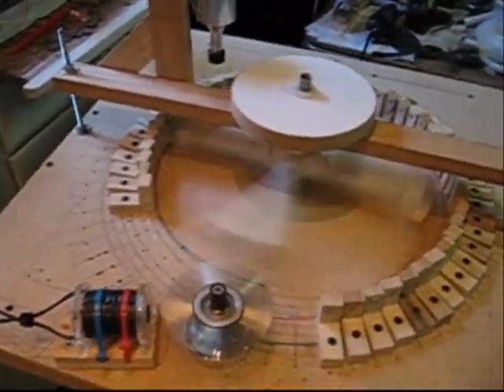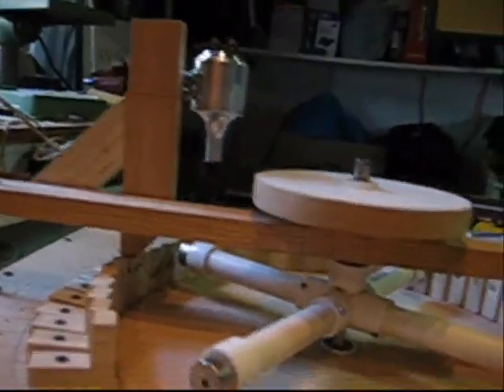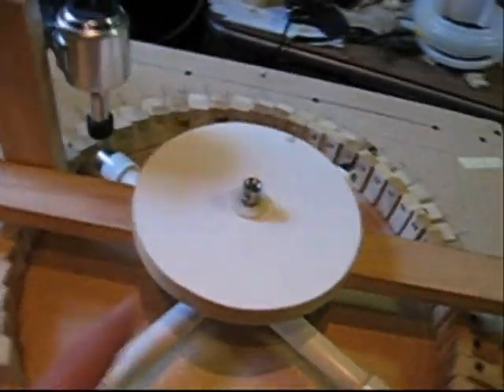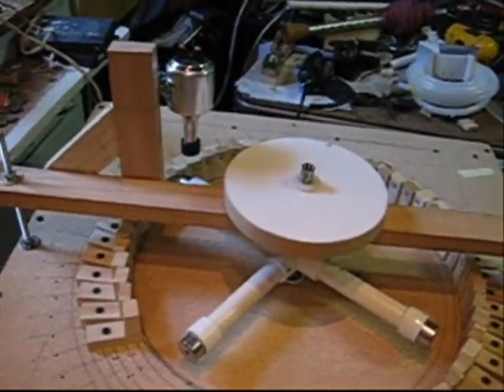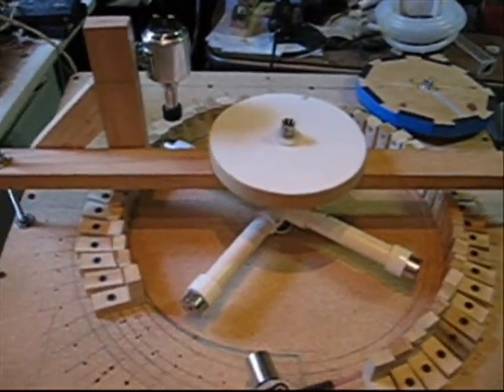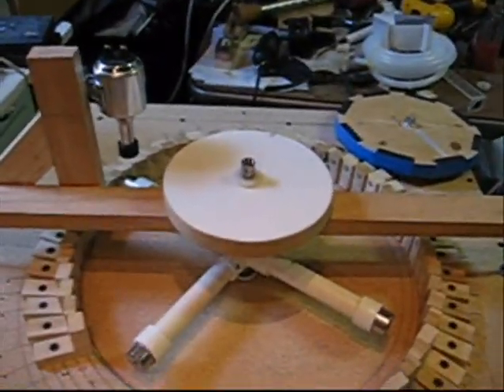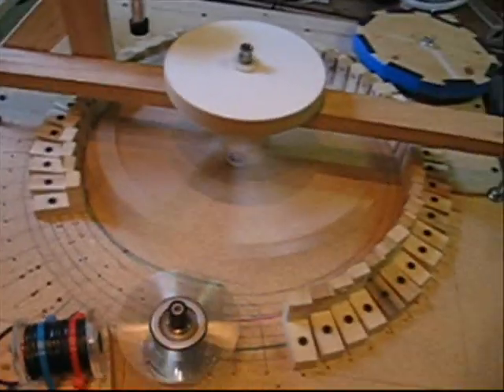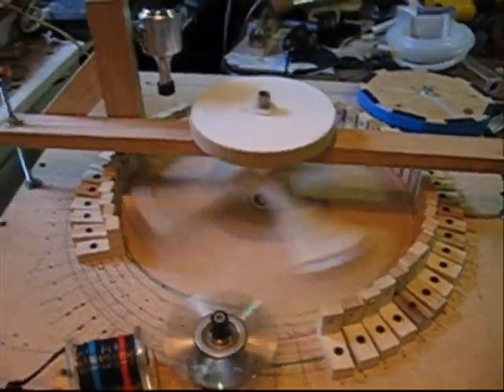Magnet Motor flywheel/generator1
Here's the first of three vids which I show some new stuff.